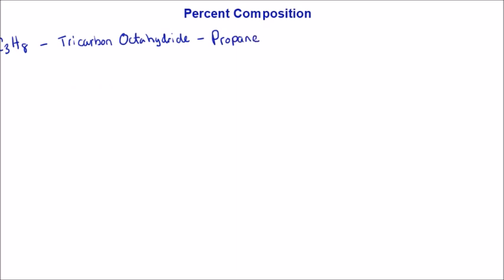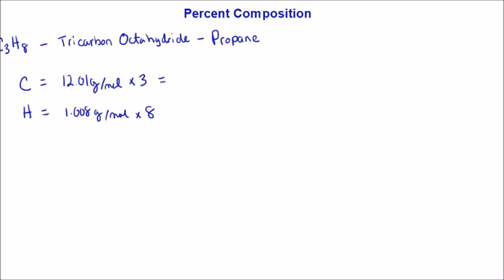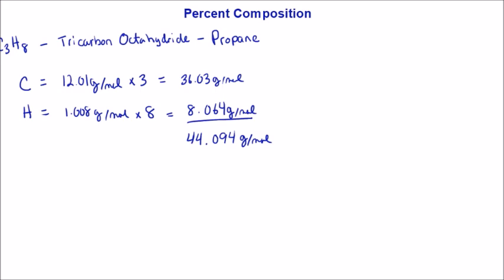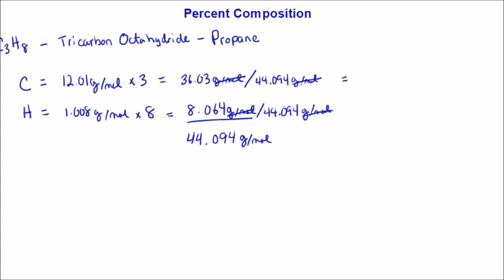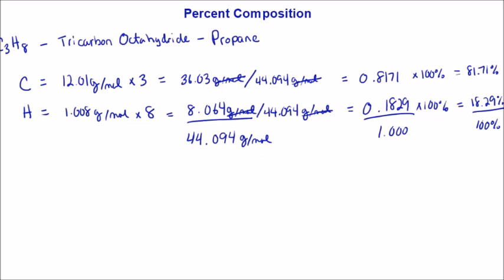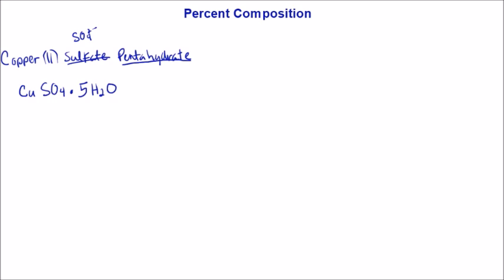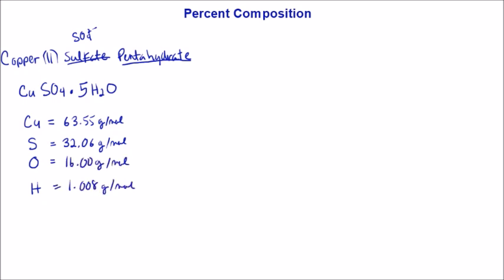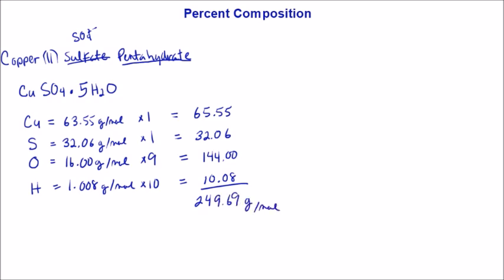Percent Composition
How to calculate percent composition.